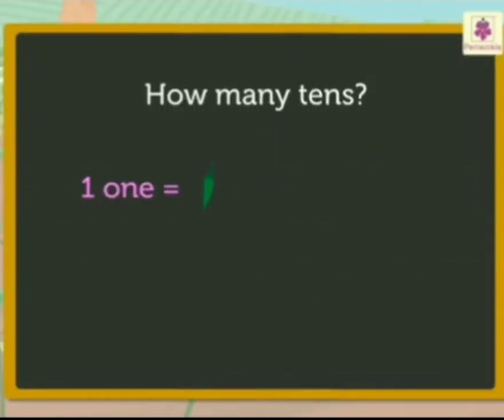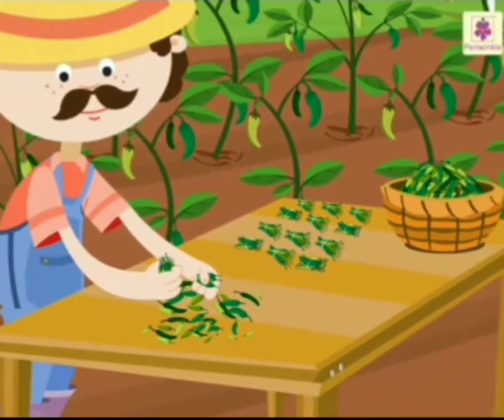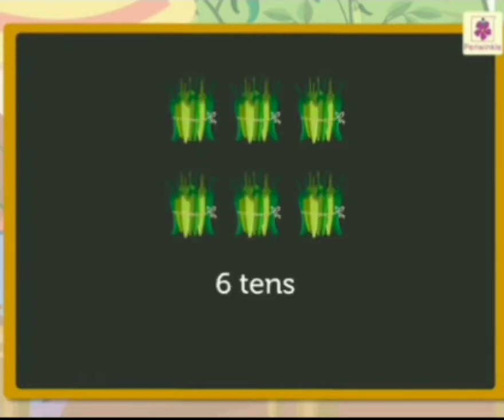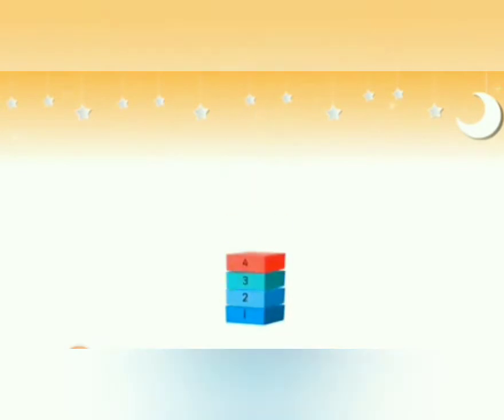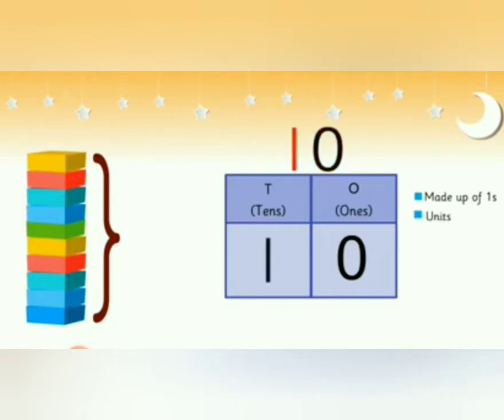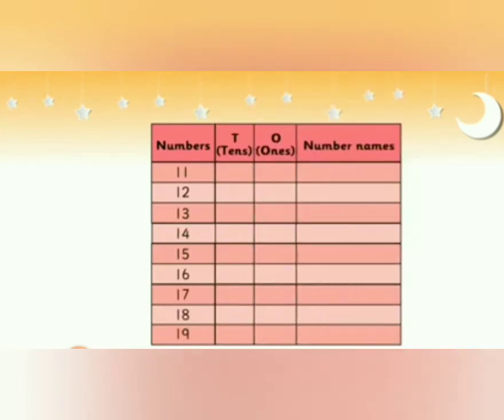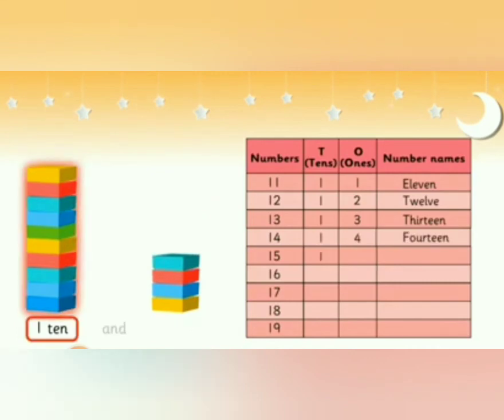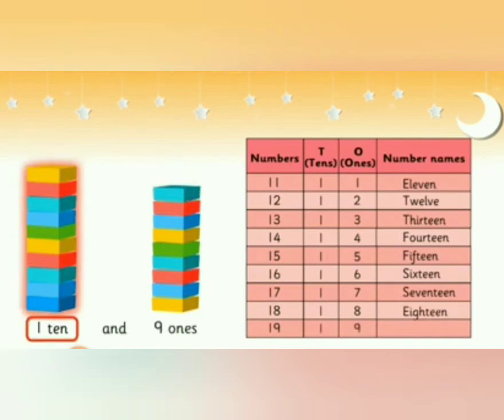HOW MANY TENS?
MATHS
CLASS 2